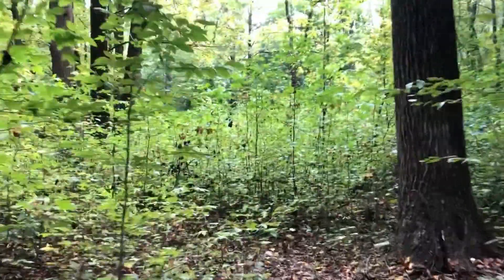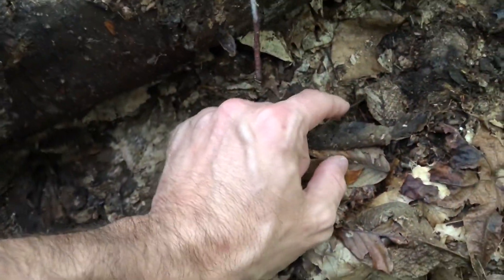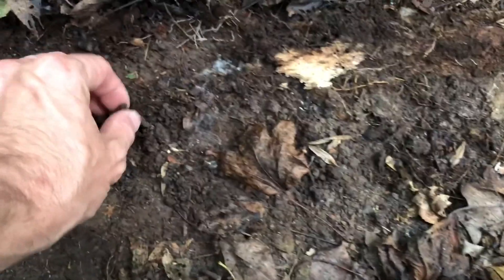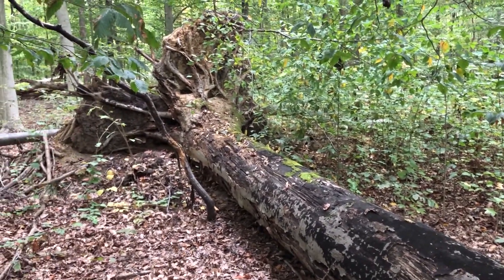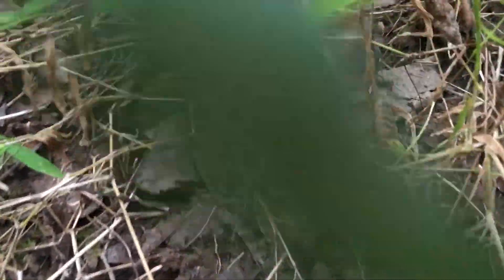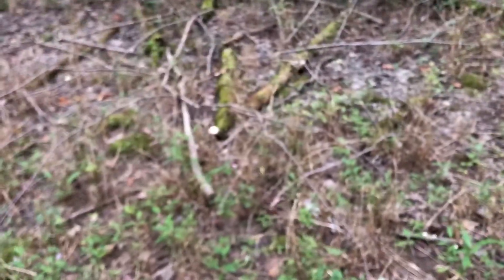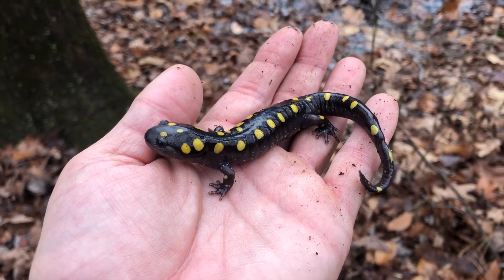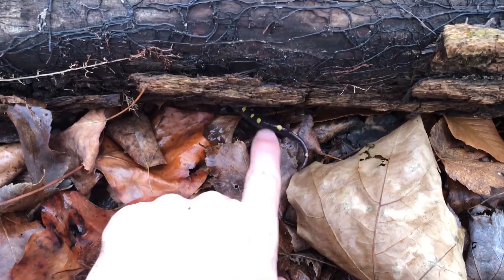Spotted Salamander Search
Stumbling across some woodland herps

🤔 ABOUT THIS VIDEO 👇

In this video, I struggle to find a Spotted Salamander.  I come across a few woodland herps along the way.

►A lot of these creatures  are highly sought after for the collector/pet trade.  Do not remove animals from the wild, and be careful to not give out localities of individuals.  Keep wildlife WILD!

►When flipping, be sure to return cover and move all animals (including insects) out of the way.